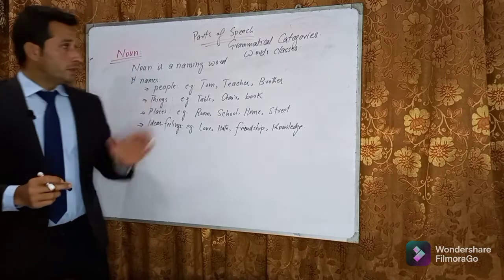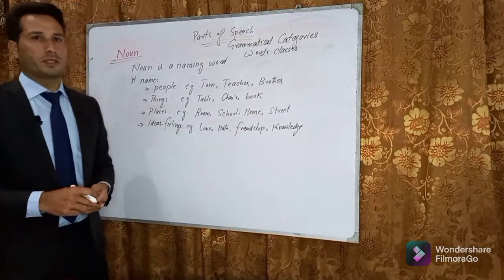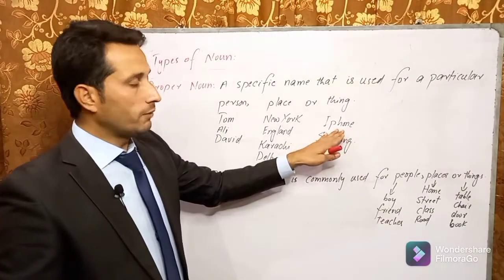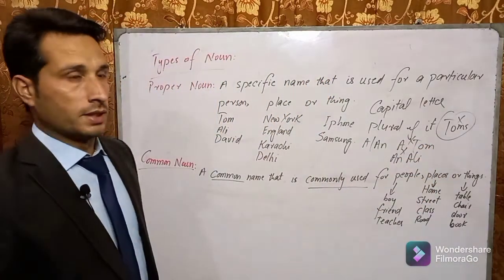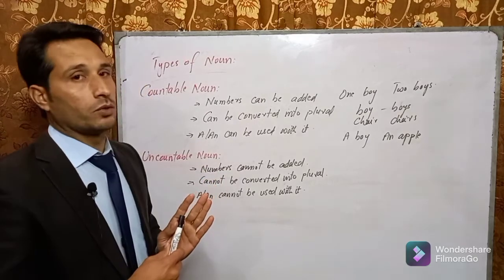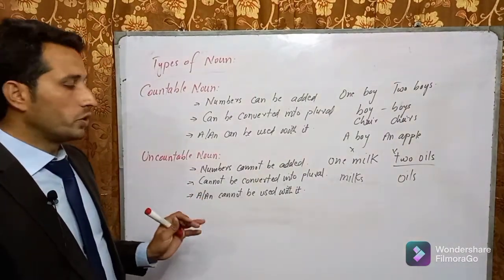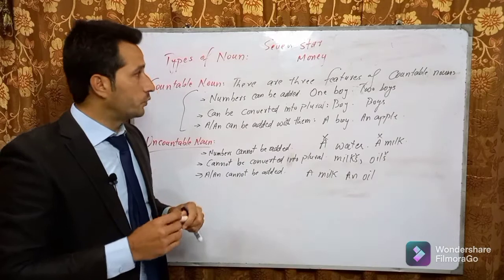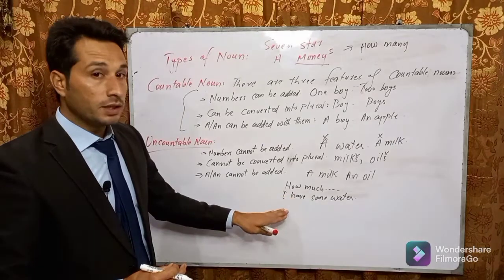Lec #3 in English: What is Noun? Common Noun, Proper Noun, Countable and uncountable Noun.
What is Noun? Common Noun, Proper Noun, Countable and uncountable Noun in English: lecture:#2
this video discusses Noun and its types in detail. it focuses on the various aspects of noun where learner face problems